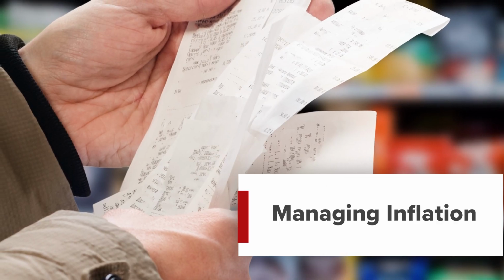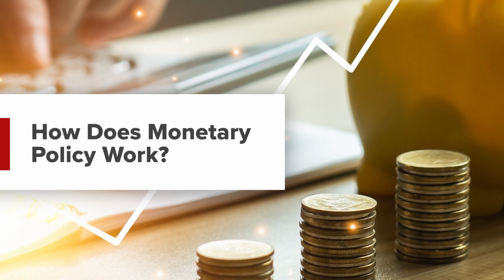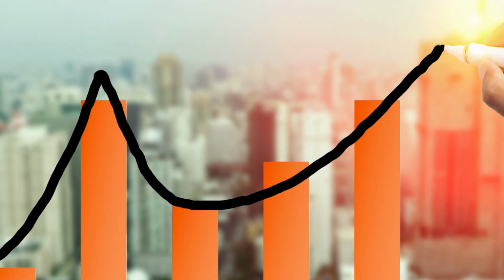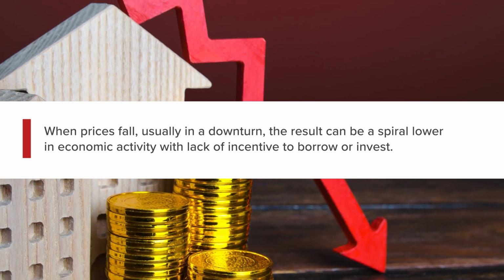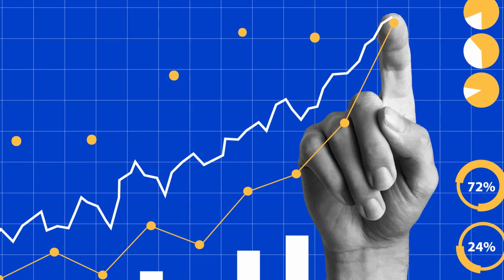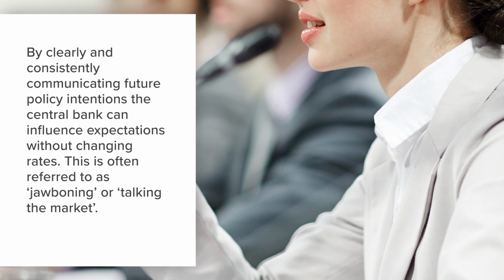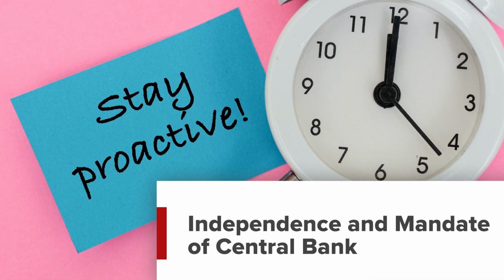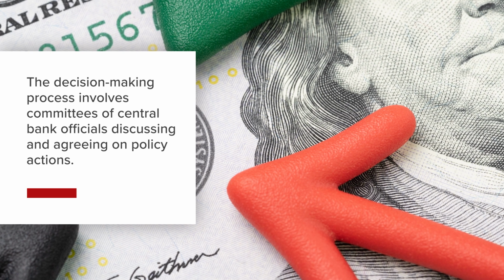Introduction to Monetary Policy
Monetary policy is a set of tools used by central banks, like the Federal Reserve, to manage the money supply, control inflation, and promote economic stability. It works through mechanisms such as interest rate adjustments, open market operations, and reserve requirements to influence borrowing, spending, and investment. Central banks also play a crucial role in stabilizing currency exchange rates, supervising banks, and providing liquidity during financial crises.